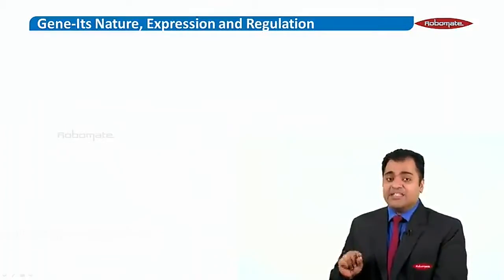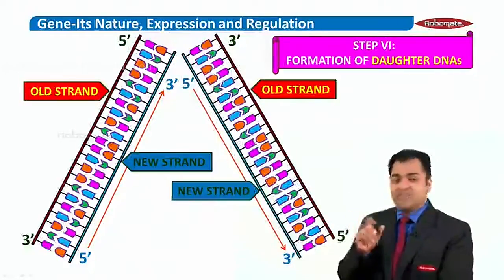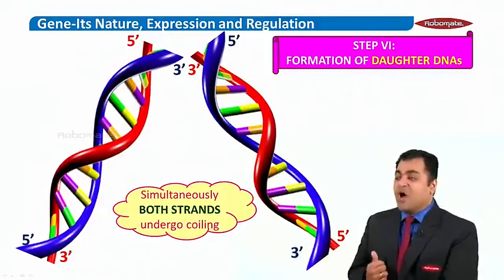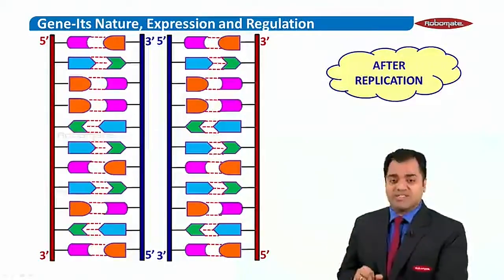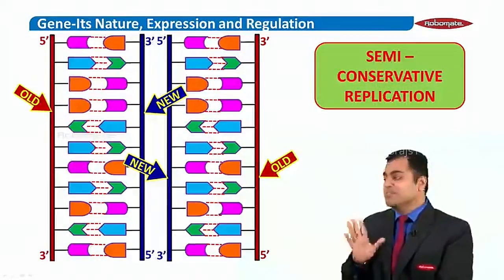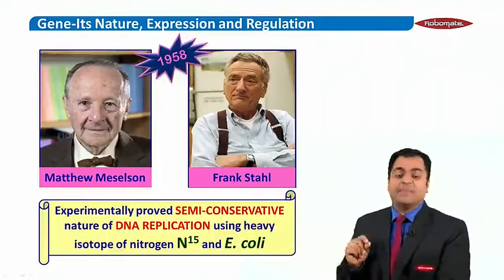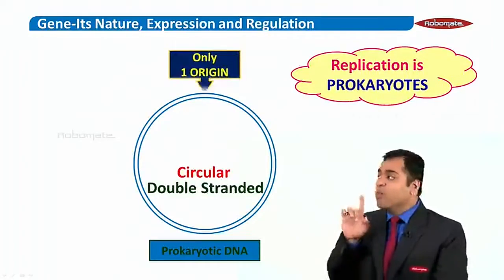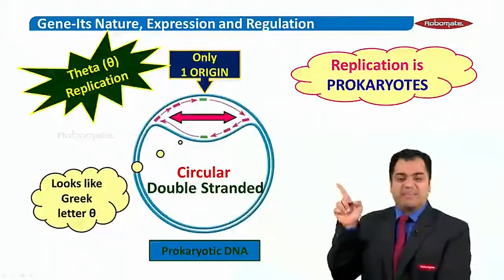Gene part 15